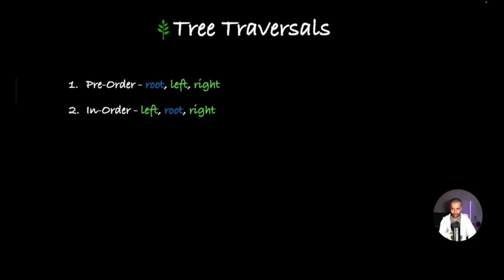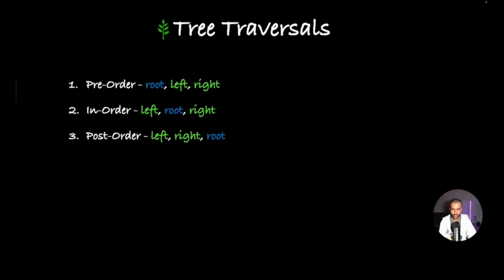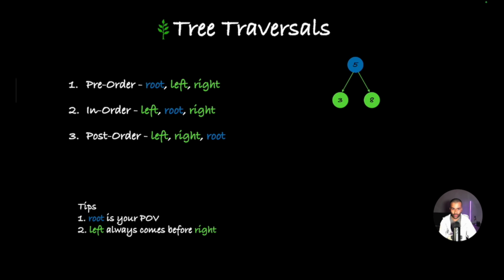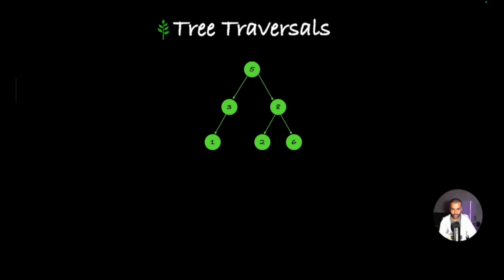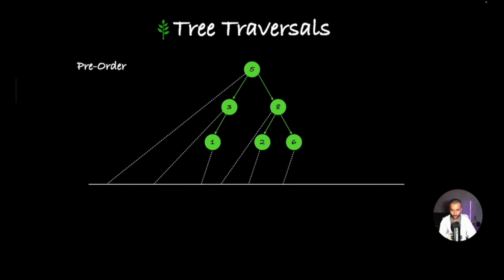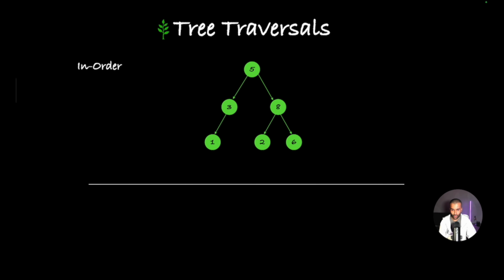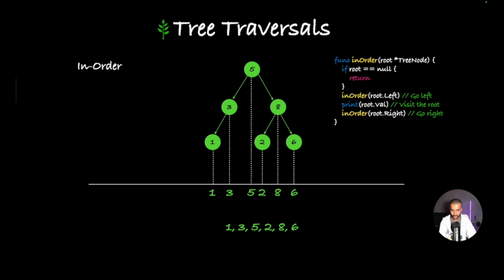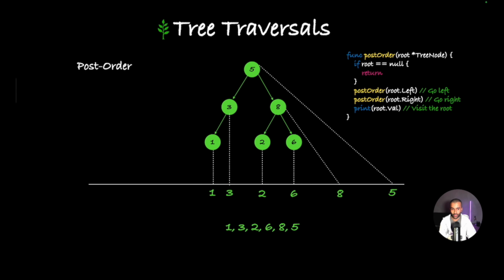You Should Know the 3 Tree Traversal Techniques 🌳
In this video, we dive into the essential Tree Traversal Techniques you need to master for coding interviews and working with data structures. 🌟

This applies for binary trees, which is what you will typically encounter in interviews.

We'll cover:

Preorder Traversal (Root, Left, Right)
Inorder Traversal (Left, Root, Right)
Postorder Traversal (Left, Right, Root)
For each traversal, we explain the logic, walk through examples, and implement them recursively. These fundamental techniques will give you the tools to tackle tree-based problems with confidence!

Timestamps:
0:00 - Intro
1:08 - tips
1:55 - Preorder
2:27 - Inorder
2:51 - Postorder
3:14 - End